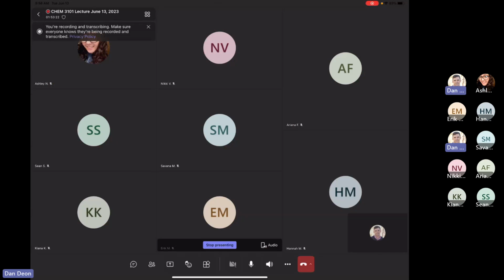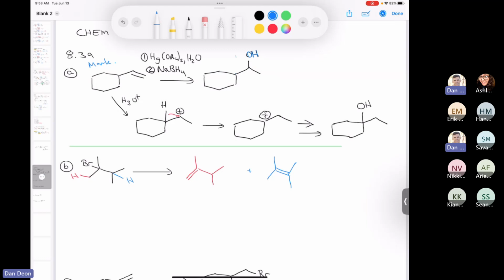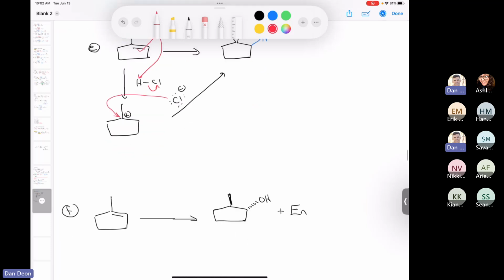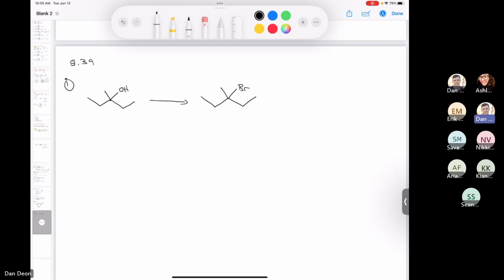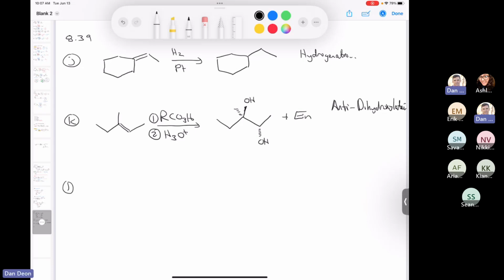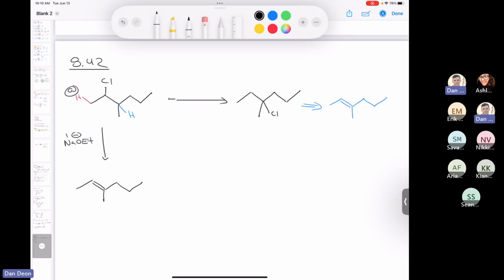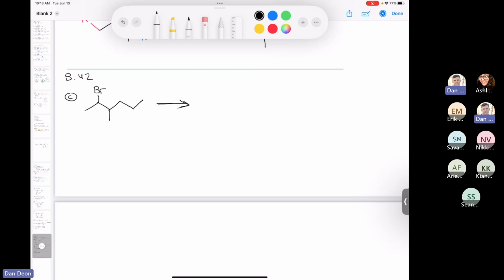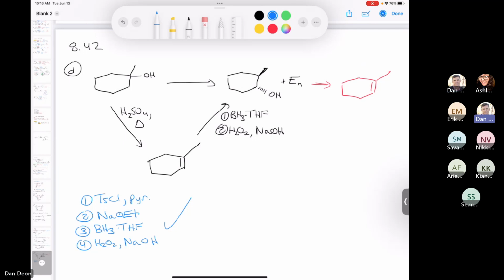CHEM 3101 Lecture June 13, 2023 Part 3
Questions 8.39 and 8.42 from Klein 4th Ed.